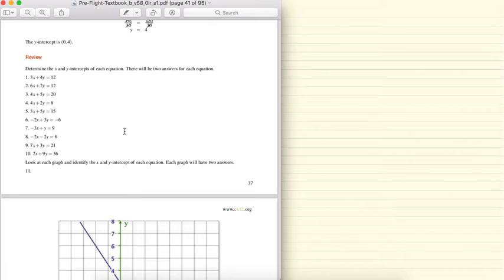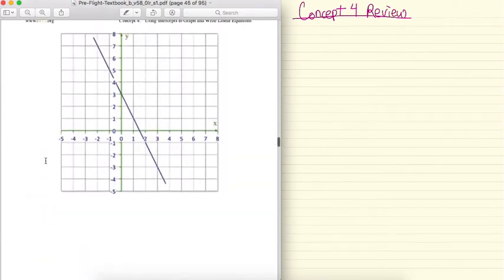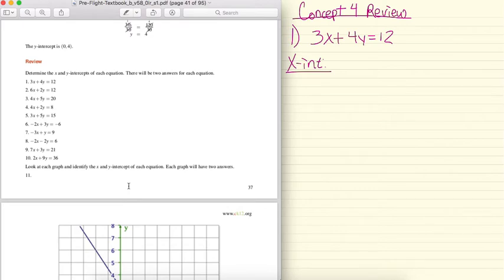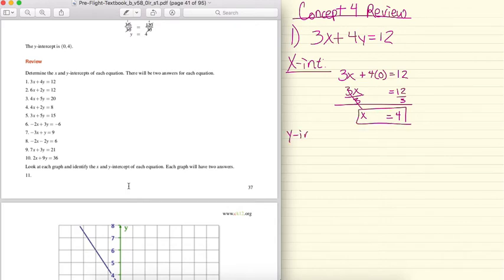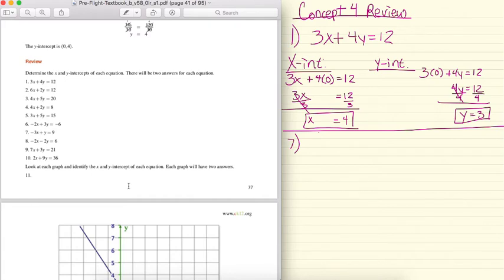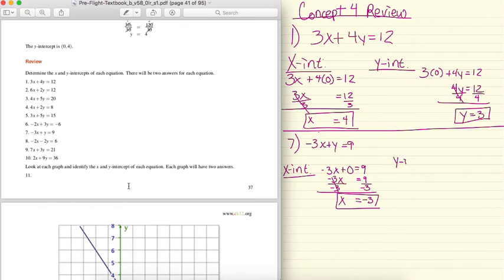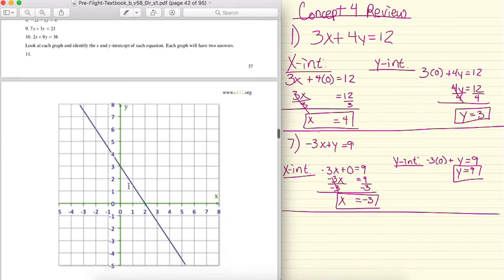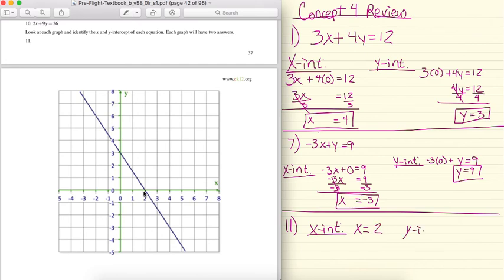Concept 4 Review #1, 7, 11